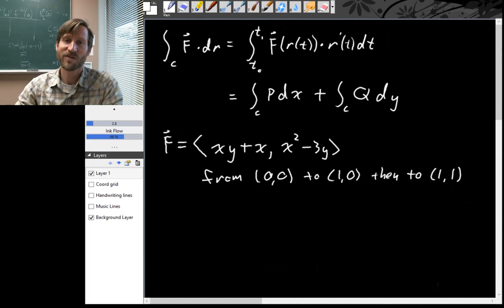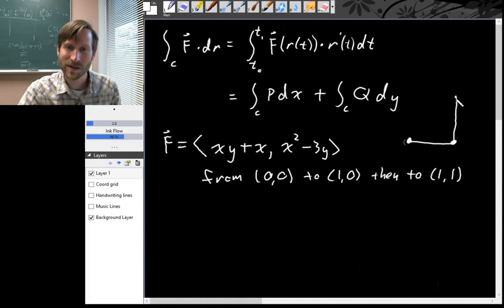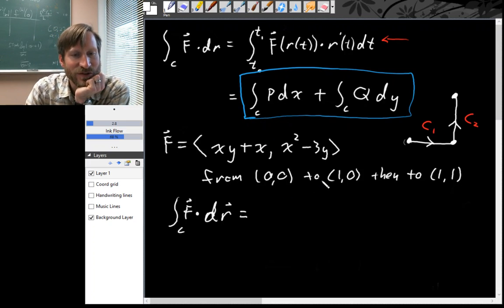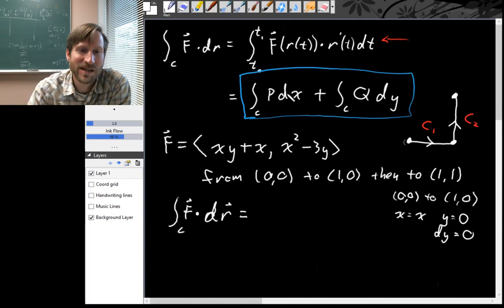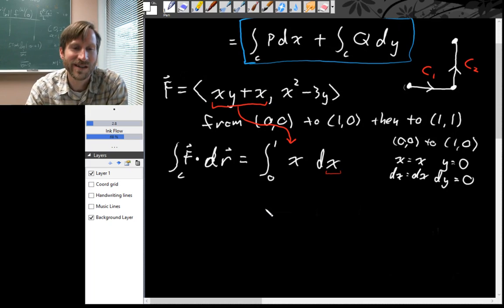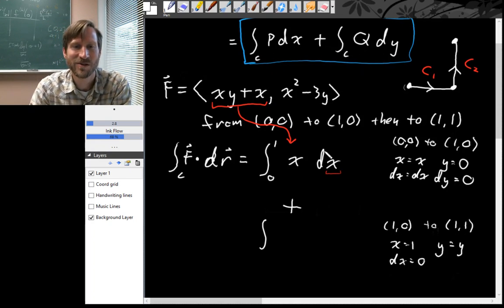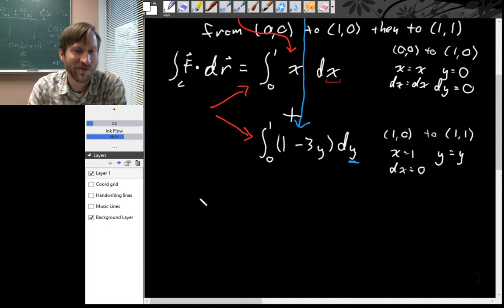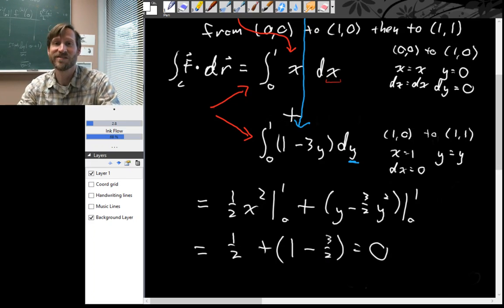Line integral trick